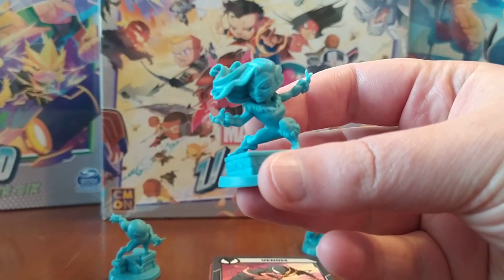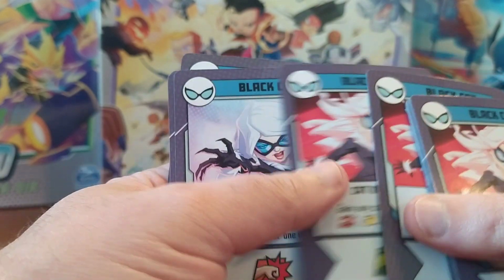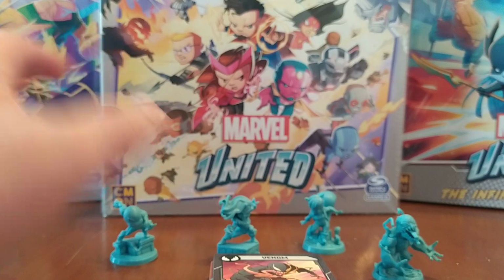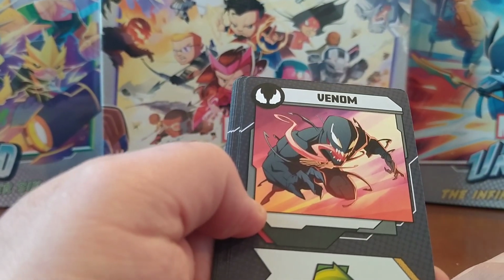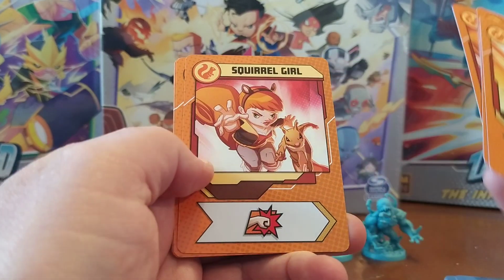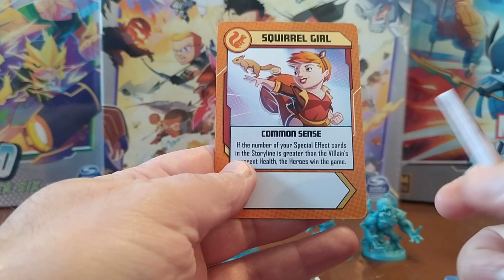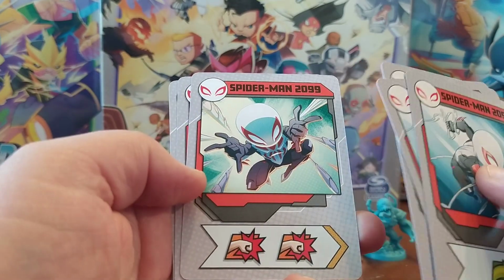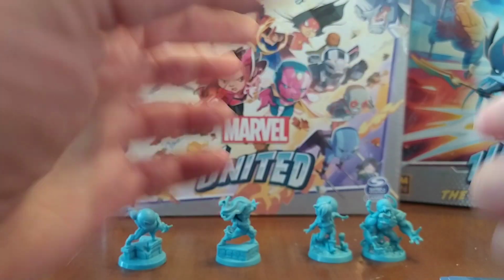Spider Friends(ish) Team. Marvel United Kickstarter Reaction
Some of Spidey's mates (ish) team up, Squirrel-Girl, Black Cat, Venom and Spider-Man 2099.